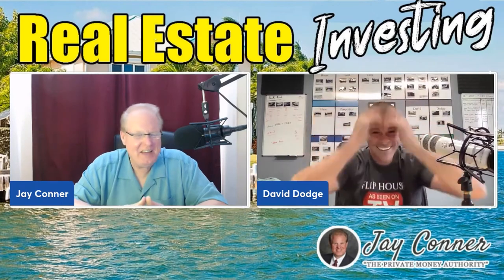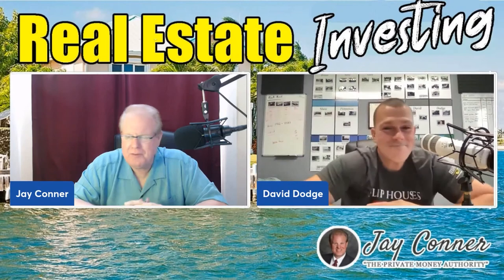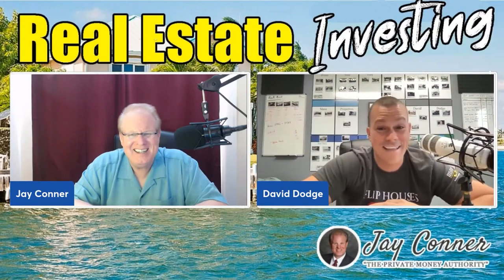Real Estate Investing Minus the Bank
*** Download Your FREE Money Guide NOW!***

The BRRRR Method is one of the best strategies for building long-term wealth and it gives real estate investors so many other benefits. In this video, we’re talking about the top 6 benefits of investing in real estate using the BRRRR method and if you want to start creating massive wealth too, this one is for you!

Watch now to learn what the top 6 advantages of using the BRRRR method are and how you can use them to your advantage!

[00:00] Introduction
[00:15] Cash flow
[00:38] Good debt
[01:21] Leverage
[02:23] Appreciation
[03:11] Tax benefits
[04:26] Wealth creation
[05:00] The tax code

Quotables

“You’re gonna create cash flow because you’re gonna acquire rental properties. That’s really what this method is designed to do.”

“Rentals, if done right, will pay you to own them. You charge more in rent than all of the expenses, so your net operating income on these properties is positive. It’s cash flow.”

“Well, if you put debt on a credit card, you gotta pay it back, typically. But if you go rack up debt on an asset, a property that’s rented out, the tenants are gonna pay that debt all for you.”

“Now, it may not happen in a day, a week, or a month, but over a course of 5, 10, 20 years, you can have houses that are paid off.”

“Having good debt is a massive advantage over having bad debt, so you gotta understand the difference between these two things.”

“Leverage is in every step of the process, but leverage is what allows me to do cool things like this with you today and not be out on the job site with a hammer and a paintbrush. I don’t like doing that type of stuff.”

“I never bank on appreciation. I think that people that buy a property and hope to sell it in 6 months to a year, they’re speculating. But if you have a long enough mindset - 5, 10, 15, maybe even 20 or 30 years, the odds of your property appreciating is very, very likely.”

“Most people don’t know this but you only pay tax when you earn income or create an income or a taxable event because of income.”

“Wealth isn’t taxed, income is taxed. So instead of flipping that property and putting $20K-$30K in my pocket, I’m gonna hold it and I’m gonna have $20K-$30K in equity.”

“You don’t pay tax when you create wealth, you only pay tax when you create income.”

“Real estate and the BRRRR method is one of the best ways to massively expand your wealth in a short period of time because the tax laws are written by people who own real estate.”

“What happens is wealthy people run for office and they spend a lot of money to campaign, and when they get there, they write the laws to protect themselves and their friends.”